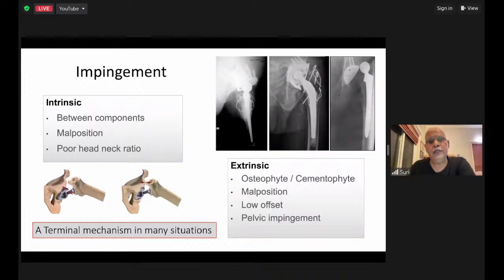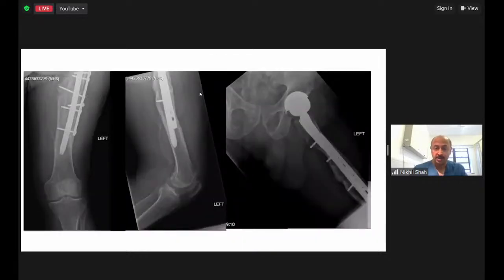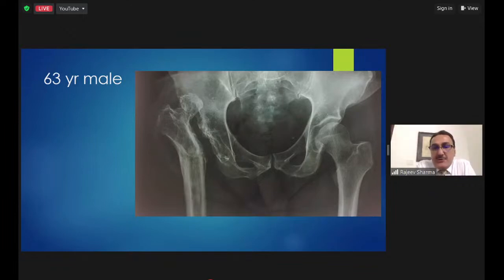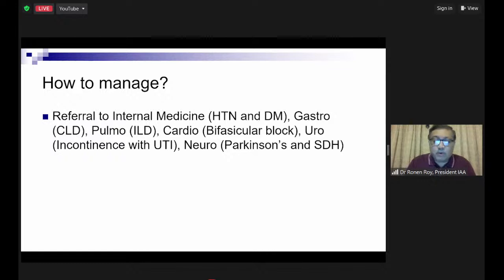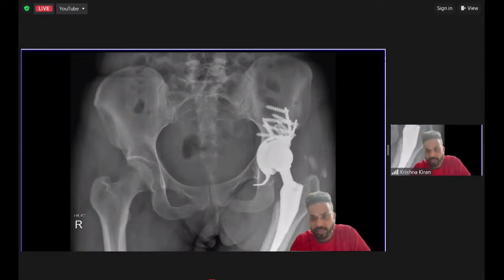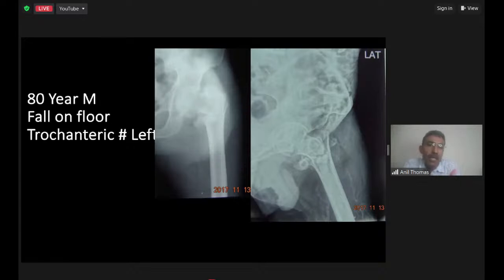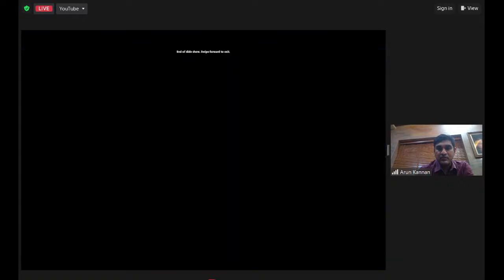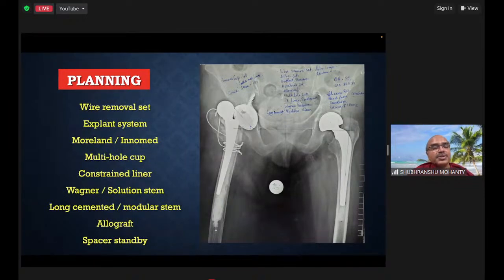35th IOA-IAA 360° Webinar - DISLOCATION AFTER THA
🔰 35th IOA-IAA 360° Webinar

🔝 DISLOCATION AFTER THA

🗓️ Date : Thursday 5th October 2023

  Timing: 7:30 pm - 09:00 pm (IST)

🔘 Speakers

🔸 PLAD and Bio Ball  - Nikhil Shah, UK

🔸 Dislocation modalities, Possible causes & Intra prosthetic - P Suryanarayan, Chennai

🔺 Case Presentations

🔹Ajith Kumar, Mangalore

🔹Ronen Roy, Kolkata

🔹Rajeev K Sharma, New Delhi

🔹Krishna Kiran, Bengaluru

🔹Arun Kannan, Chennai

🔺 IOA Committee

👨‍⚕️President  - Atul Srivastav

👨‍⚕️President Elect - Ram Chaddha

👨‍⚕️Anup Agrawal Vice-President

👨‍⚕️Navin Thakkar Secretary, IOA

🔺IAA Committee

👨‍⚕️ President - Dr Ronen Roy

👨‍⚕️ Coordinator - Rajeev K Sharma

👨‍⚕️ Secretary-N Rajkumar

👨‍⚕️ Webinar Convenor - Anil Oomen

🔆 Live Streaming On : OrthoTV & IOATV

This is IOA Official Channel for all IOA Education Video Material and All Material